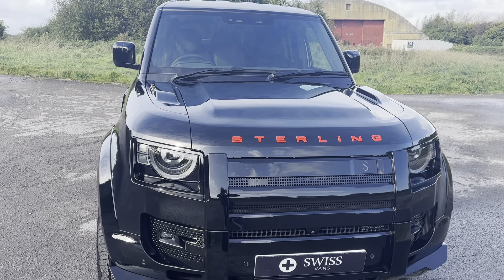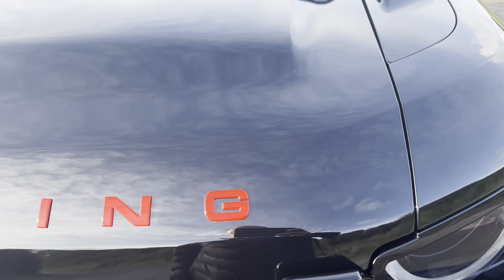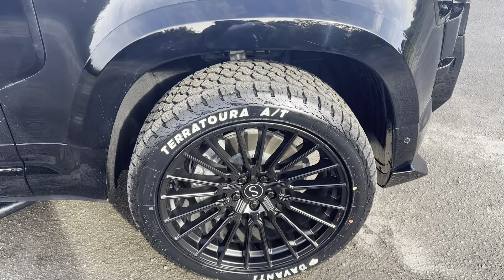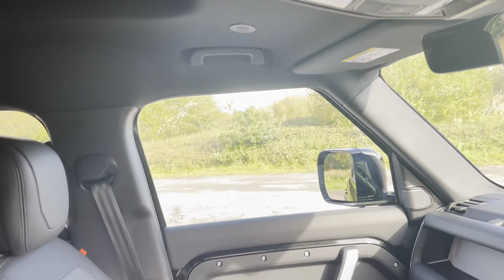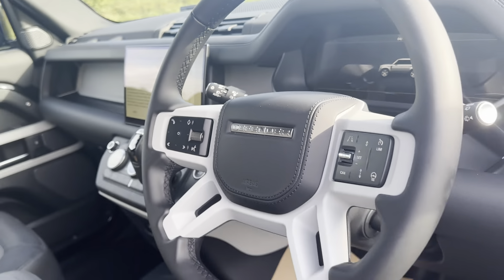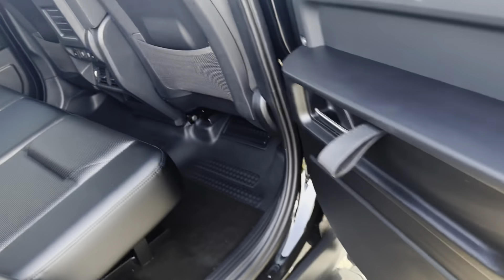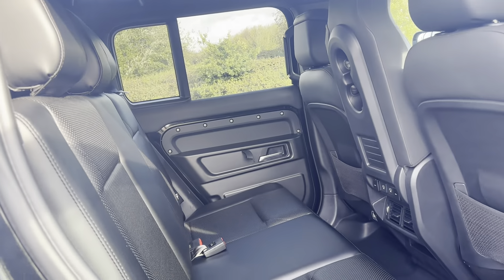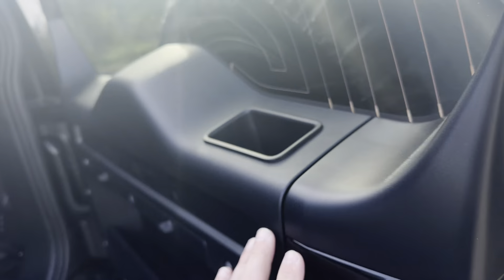Land Rover Defender 110 - New Sterling Conversion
New Land Rover 110 Commercial Sterling Conversion
6 seater conversion

"Swiss Vans Land Rover Commercial Use X Dynamic Sterling 6 Seater Conversion - Unleash Your Business Potential!"

Description:

Introducing the Land Rover Commercial Use X Dynamic Sterling 6 Seater Conversion, the ultimate game-changer for your business needs. 🔥

In this thrilling commercial, we're taking you on a journey through the stunning Land Rover X Dynamic Sterling 6 Seater Conversion, customized and crafted by Swiss Vans to elevate your business to new heights. 🌟

🌆 Imagine cruising through city streets or conquering rugged terrains with style, comfort, and unbeatable performance. This Land Rover conversion is more than just a vehicle; it's a statement of sophistication and functionality. 💼

👥 With a spacious 6-seater interior, you can transport your team or clients in luxurious comfort while discussing your next big deal or project. The Land Rover X Dynamic Sterling ensures that every journey is an experience worth remembering. 🤝

📦 Whether you're in the delivery business, construction, or simply need a reliable and stylish ride for your corporate endeavors, this conversion offers the perfect blend of elegance and utility. 🏗️

🔥 Key Features:

Striking Land Rover X Dynamic Design
Plush 6-Seater Interior
Precision Swiss Vans Customization
Uncompromised Performance
Versatility for Every Business Need
Join us in this captivating commercial and get ready to witness how the Land Rover X Dynamic Sterling 6 Seater Conversion by Swiss Vans can revolutionize your business operations. 🌐

Get in touch with Swiss Vans today and take your business to the next level with the Land Rover Commercial Use X Dynamic Sterling 6 Seater Conversion. 📞